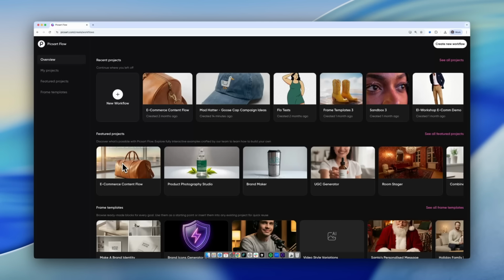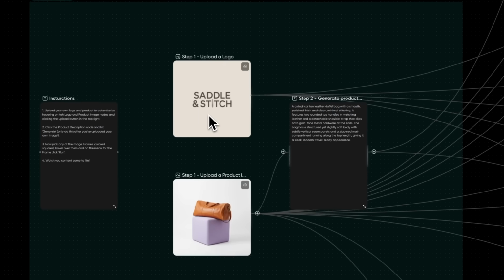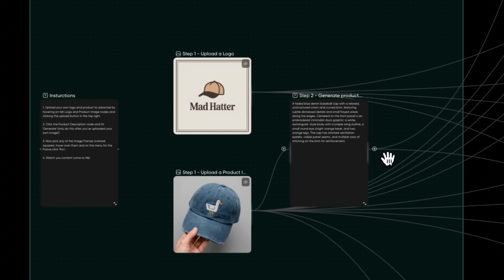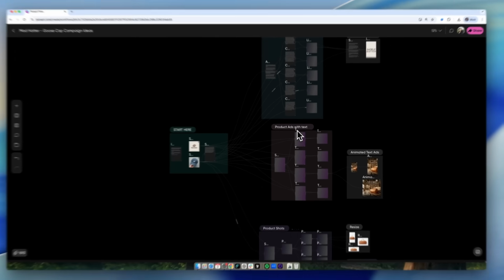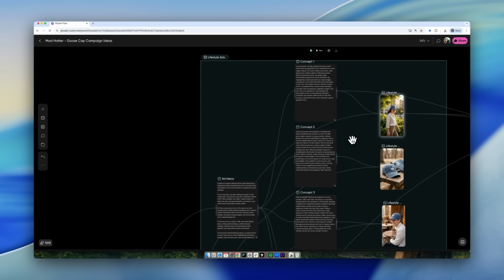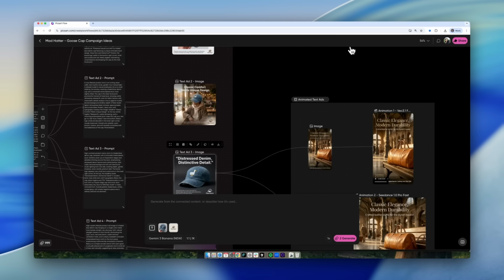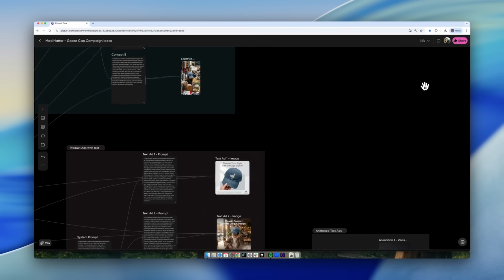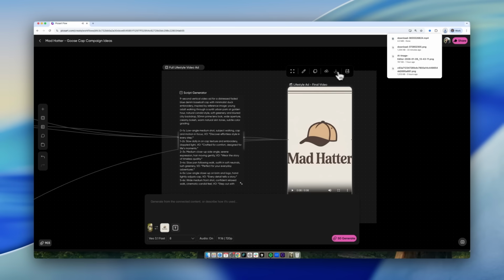E-commerce content automation: From one photo to full campaign | Picsart Flow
Turn one product photo into a complete multi-channel marketing campaign—lifestyle images, ads with text, product shots, and video—all in minutes.

In this tutorial, you'll see exactly how the E-commerce Content Flow template in Picsart Flow generates professional-grade marketing assets automatically.

TIMESTAMPS:
0:00 Introduction
0:11 Setting up the template
0:21 Adding brand assets
0:31 Generating product descriptions
0:44 Overview of campaign scale
0:53 Running the workflow
1:03 How lifestyle ads are generated
1:18 Ads with text & logo
1:29 Creating animated ads
1:30 Studio product shots
1:41 AI video generation
1:54 Wrap up

WHAT YOU'LL LEARN:
✓ How to use the E-commerce Content Flow template
✓ Generating AI product descriptions automatically
✓ Creating lifestyle imagery from product photos
✓ Adding text overlays and logos to ads
✓ Producing studio-quality product shots
✓ Generating realistic video ads from images

FEATURED IN THIS VIDEO:
• Picsart Flow - AI workflow automation
• E-commerce Content Flow template
• Product photography automation

🎨 About Picsart Flow
Picsart Flow lets you build AI-powered creative workflows that automate repetitive design tasks. From product ads to social content, create professional results in minutes instead of hours.